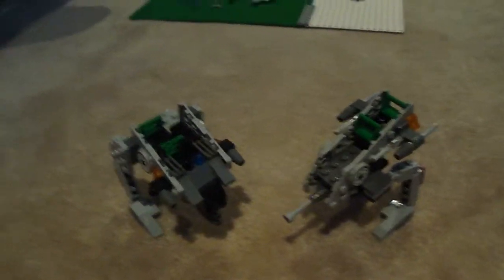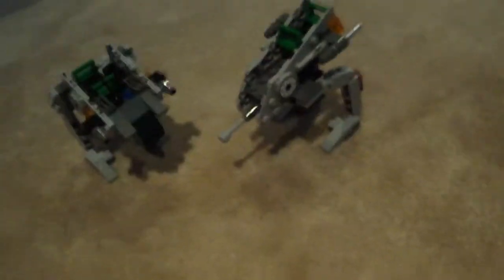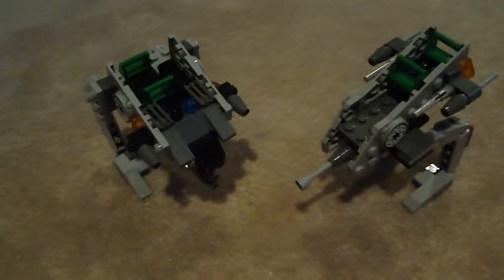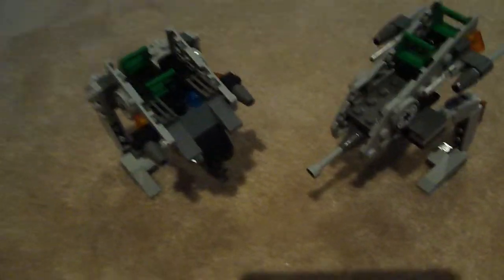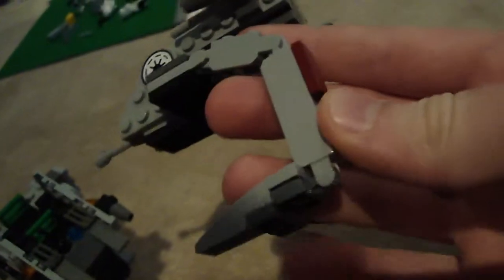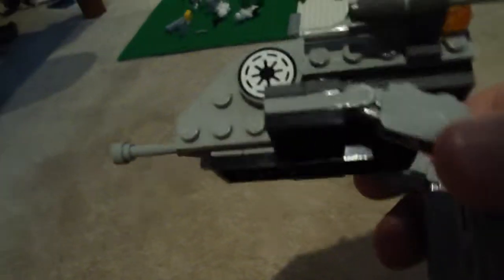Lego Clone Battle Pack Comparison!!!!!!!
comparing my custom walker to the battle pack walker